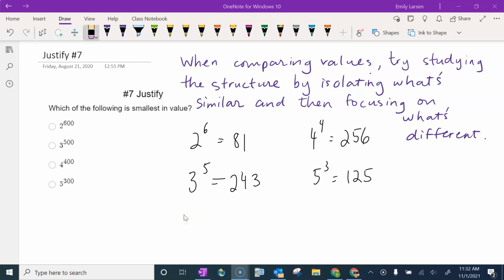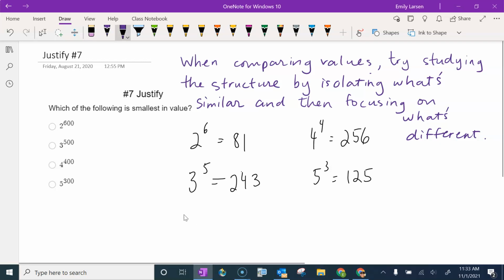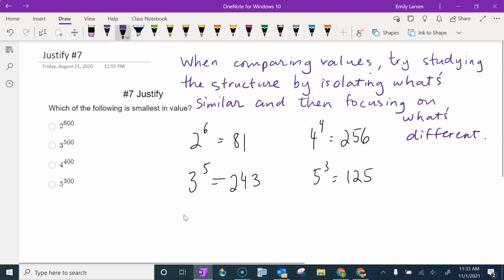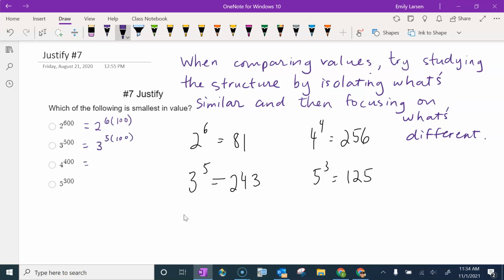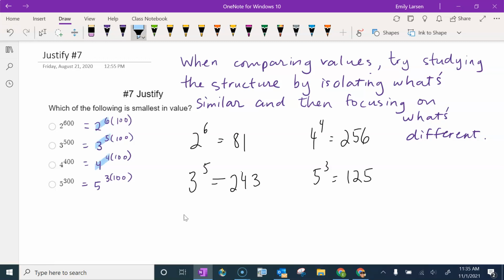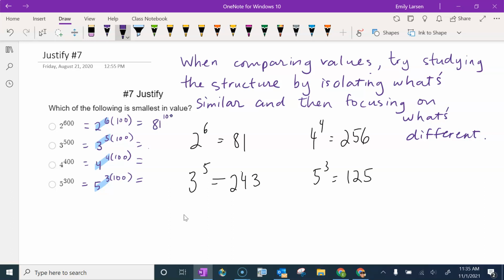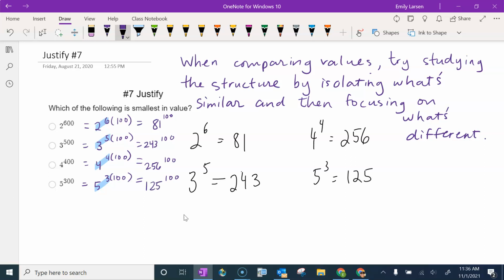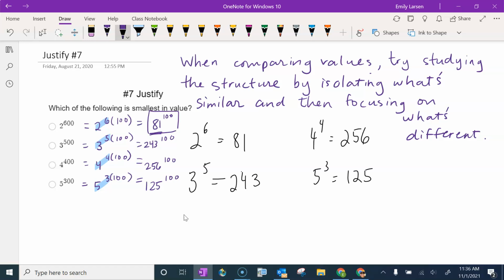Fall IM2 Justify #7